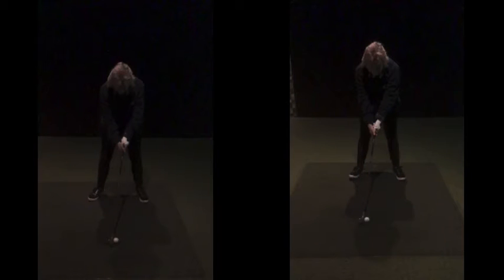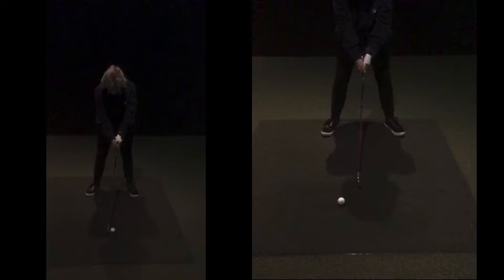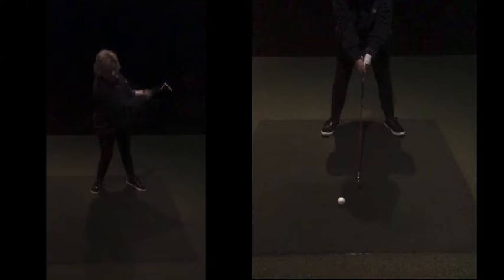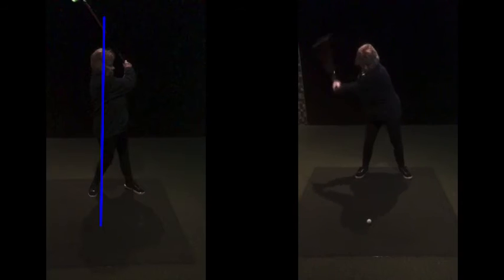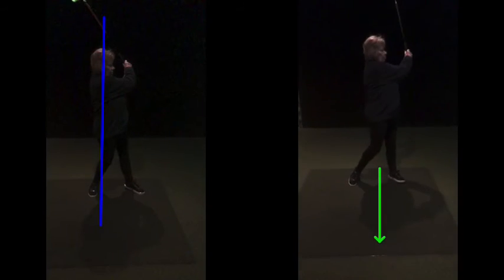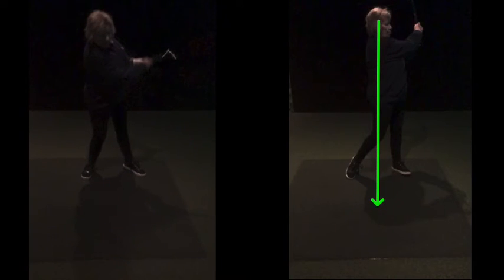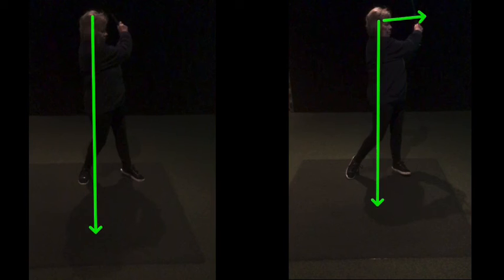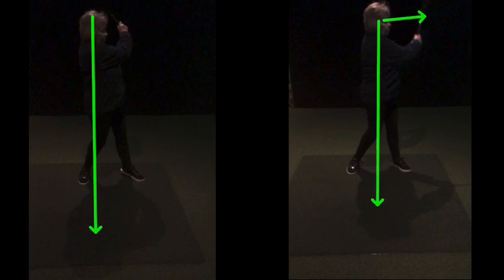From a better setup moving the body better to improve strike